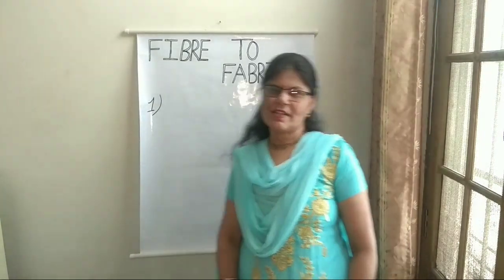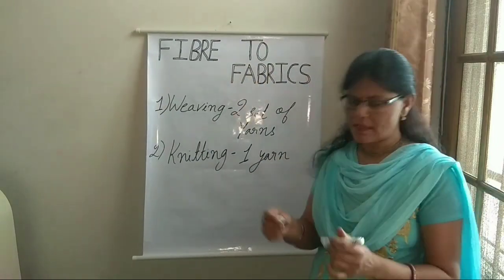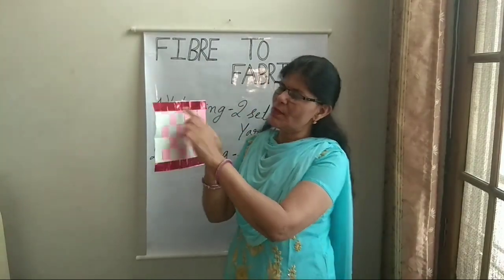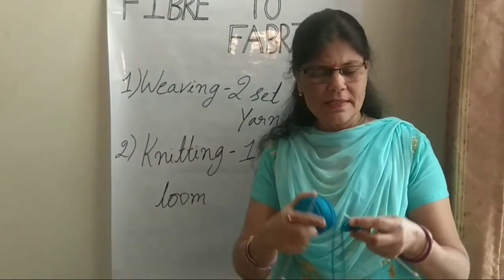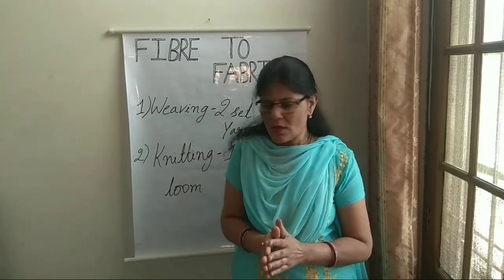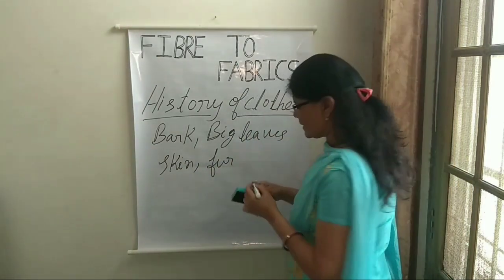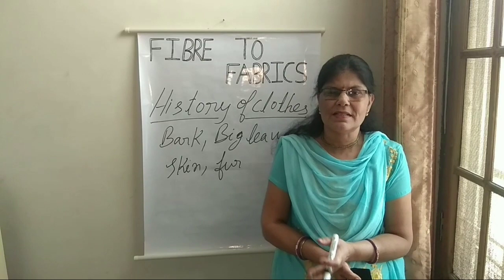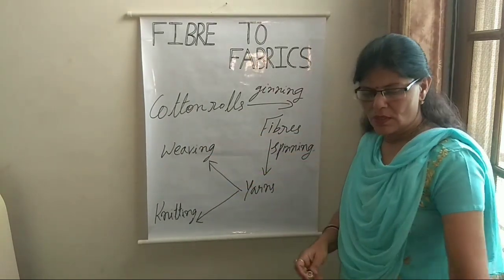Fibre to Fabrics, Class-Vl, Part-lll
• Discussion on weaving and knitting.
• An activity on weaving and knitting.
• History of clothes.
Fibre to Fabrics
Class- Vl